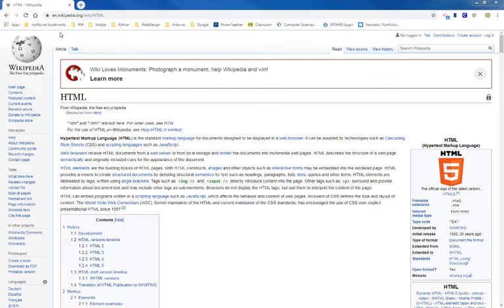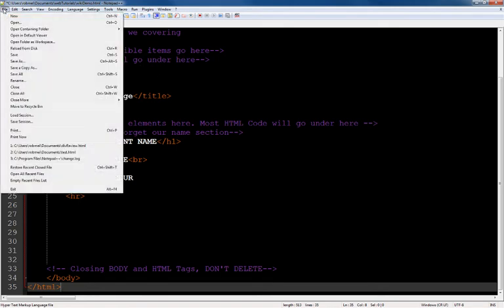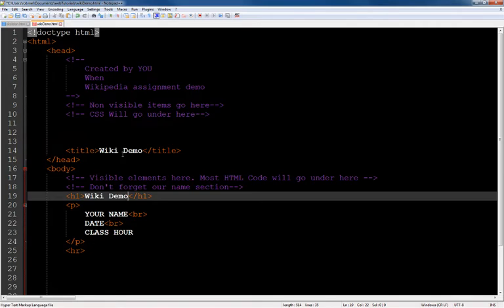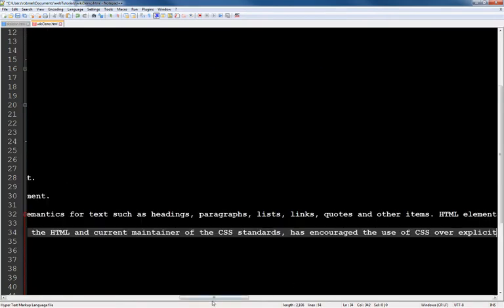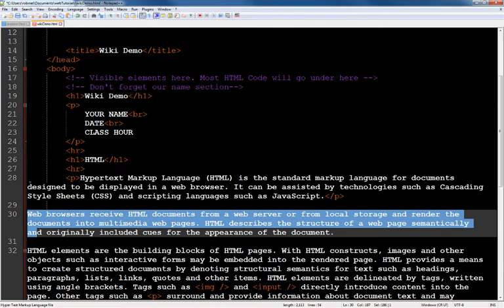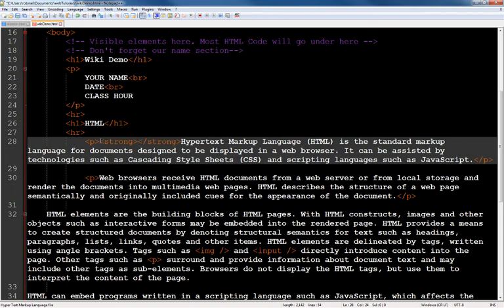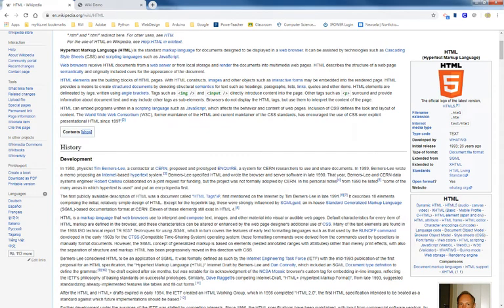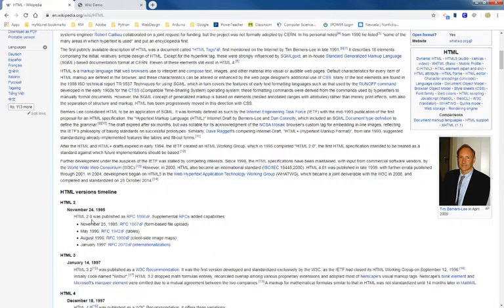AssignmentOverview HTML Wikipedia